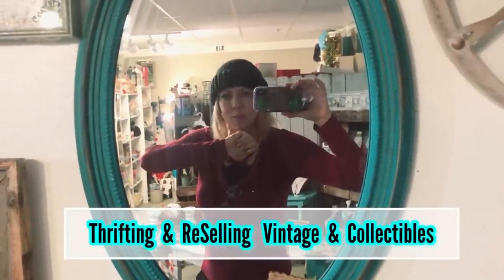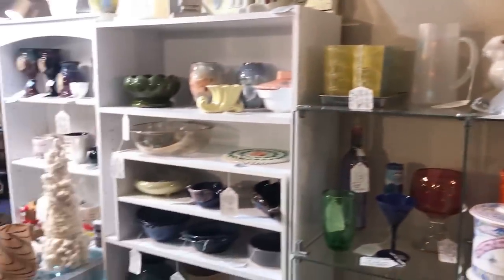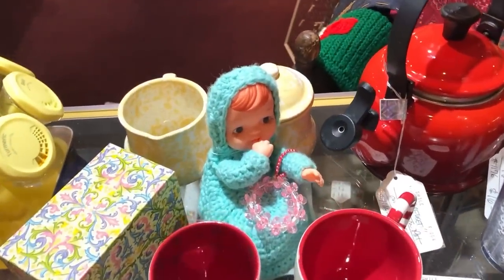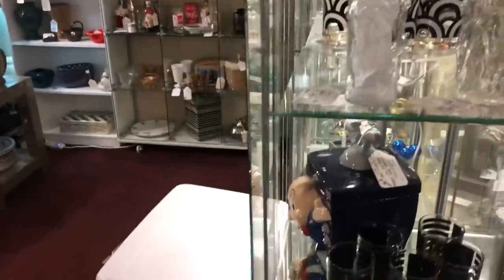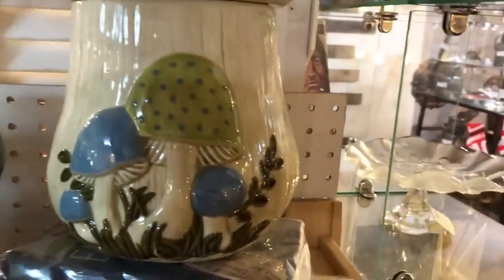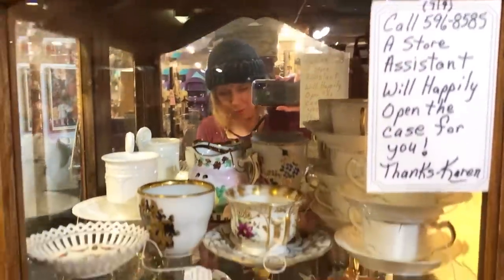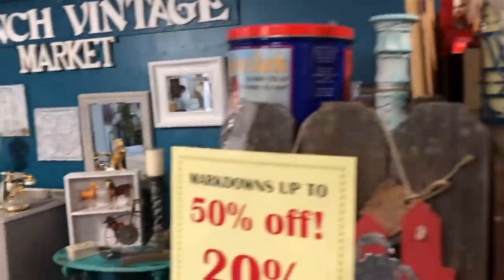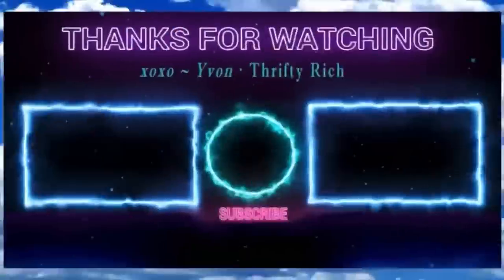Vintage Thrift with Me ▶ Thrifting & ReSelling ▶ American Classics Marketplace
Vintage Thrift with Me  ▶ Thrifting & ReSelling @americanclassicsmarketplac2646
 ♻️  Make Money • Save Money • Have Fun
Stocking my Booth Shops at  @American Classics Marketplace

8585 Criterion Dr.
# 63915
Colorado Springs, Colorado
80962

XOXO ~ Yvon  💞💞

eBay, IG, YouTube, WhatNot,  Antique Vintage Dealer Mall,  Poshmark FaceBook and more ..

▪️ ReSelling  Tips & Tool ,and Entrepreneur Topics Panel Discussion Shows